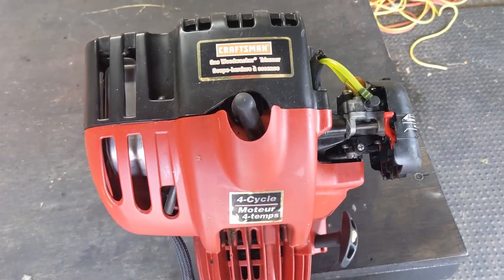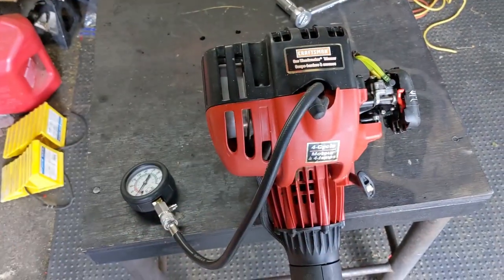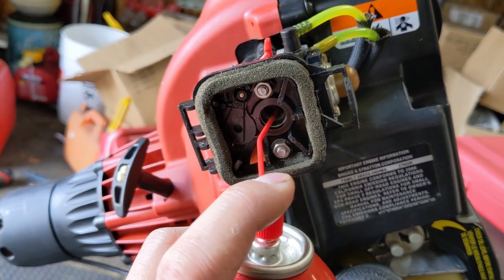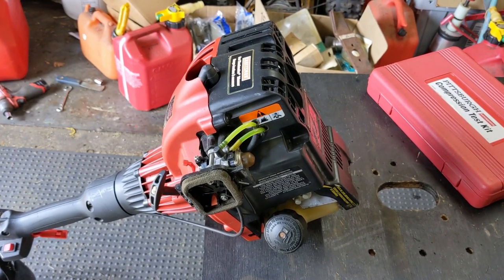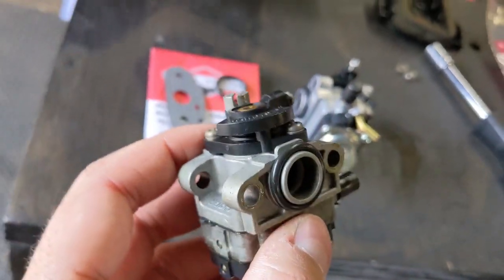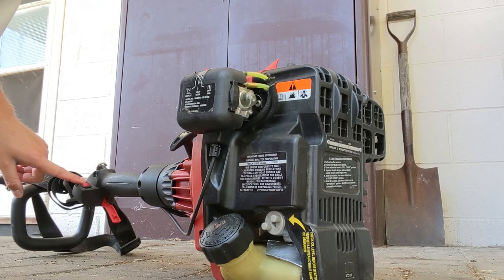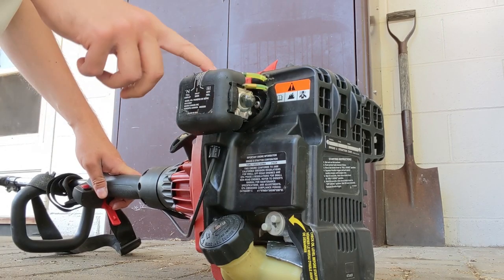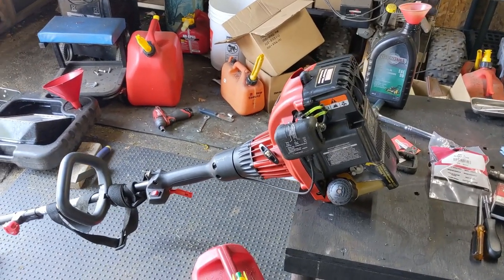Craftsman 34cc 4-Stroke Trimmer - Will It Run?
Carb Replacement!

Today we'll be fixing up a Craftsman 4 cycle Trimmer that has a Briggs and Stratton 34cc engine.

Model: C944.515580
Engine: 021032

Parts Used;

OEM Briggs and Stratton Carb: 696949 (It's possible an aftermarket 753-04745, 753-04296 or 753-1225 Carb may work and can be found on Amazon or Ebay for cheaper than the OEM carb).

Spark Plug: 790885 or BPMR6F

Bitcoin: 1NYgPvcvBWuhGRewsLE4Scy1cbzwndh5hZ